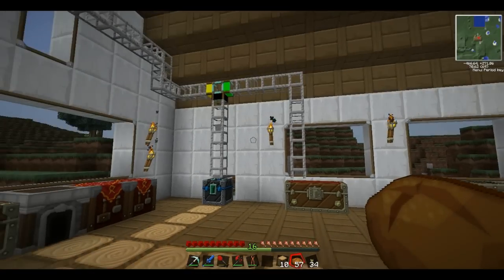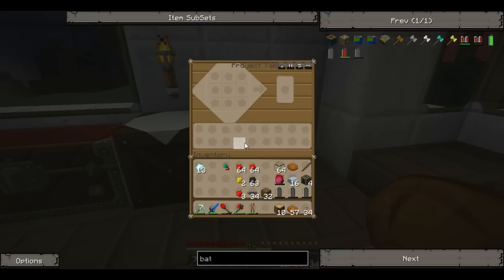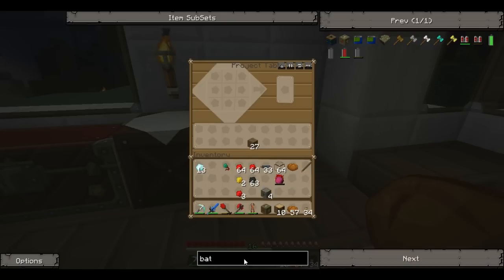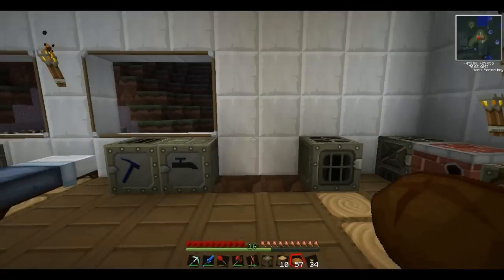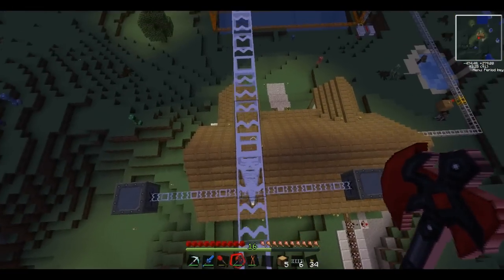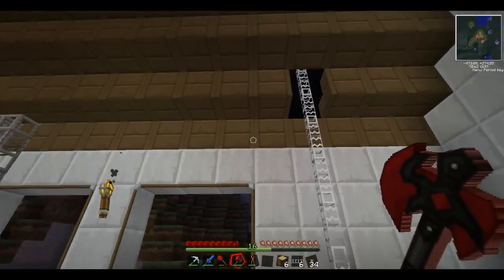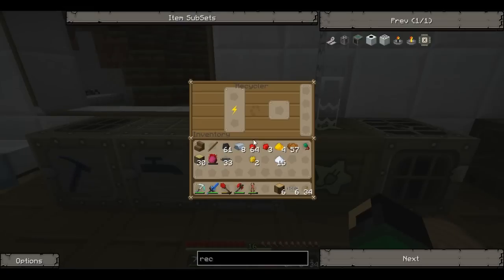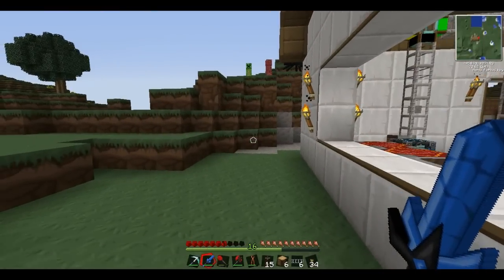Tekkit #9 (Wind power and Loto machine) Jbams01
Jon Bams sets up some windmills then builds his favorite machine, the recycler (loto machine) as he calls it.